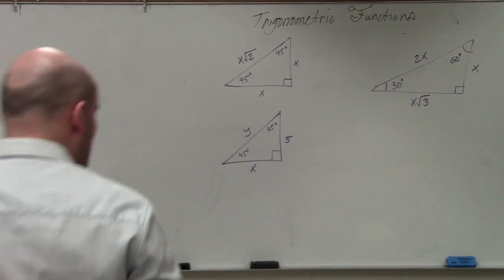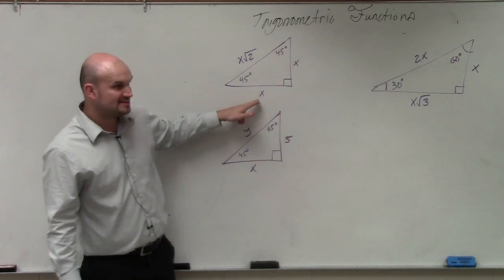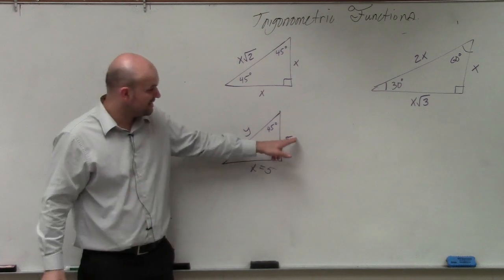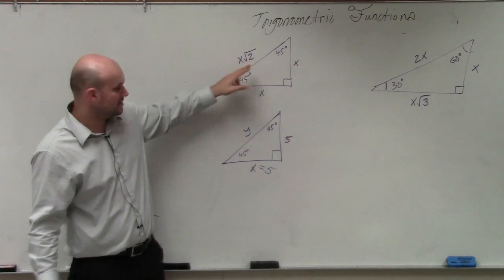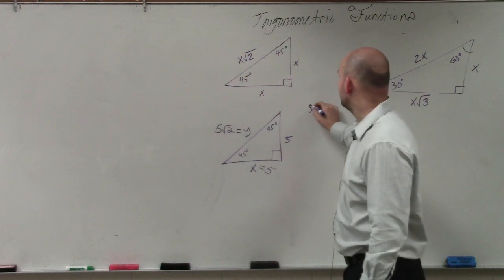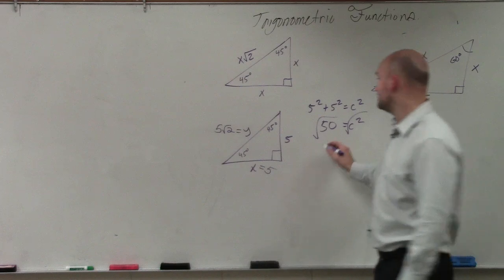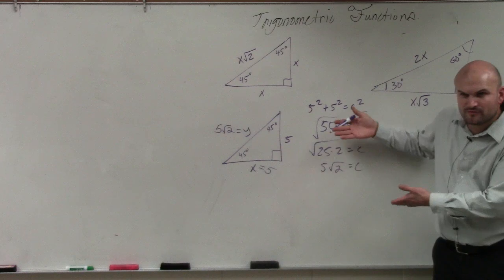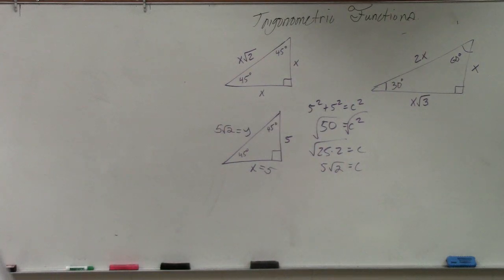How to use special right triangles to find the missing side lengths